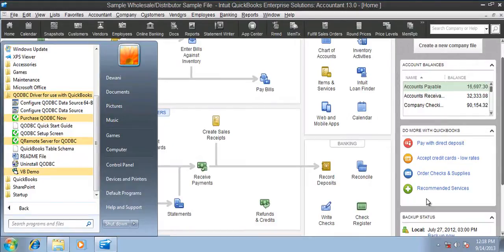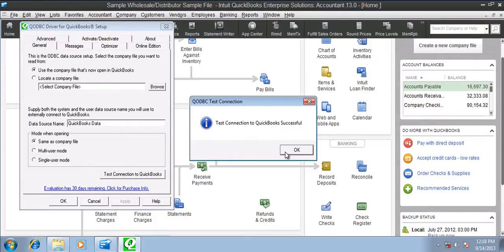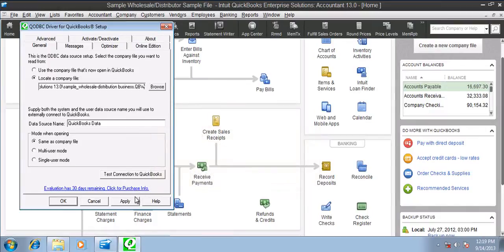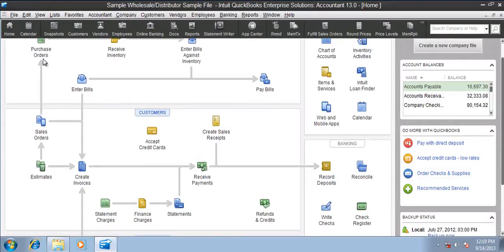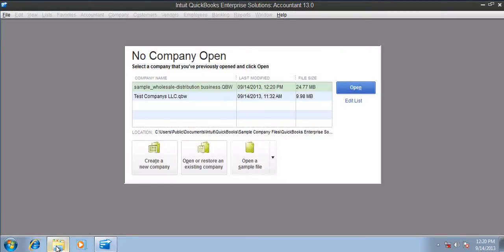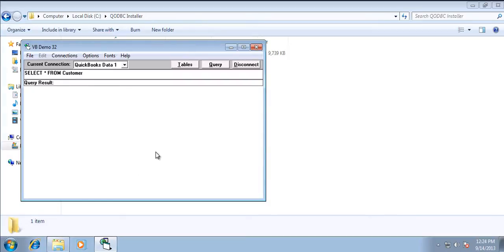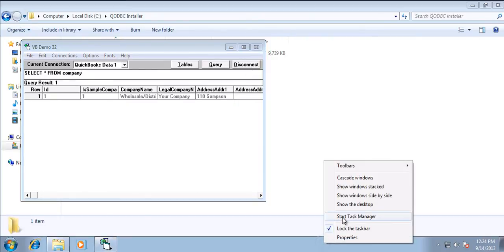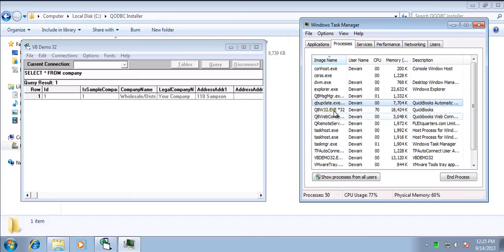How to setup QODBC Driver to auto-connect to QuickBooks.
How to setup QODBC for auto-login into QuickBooks.